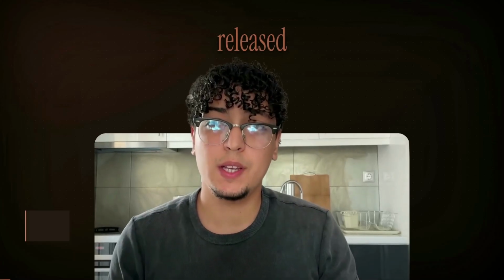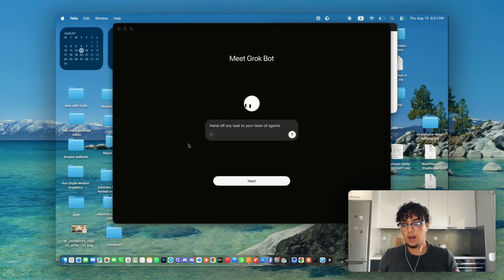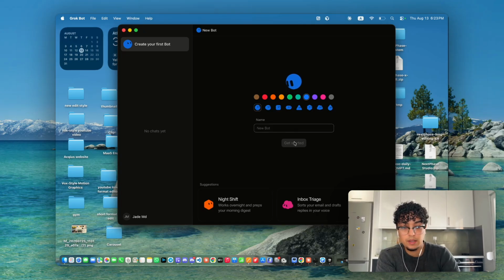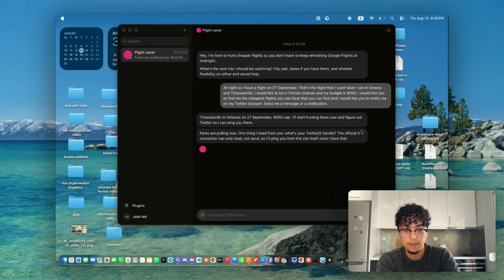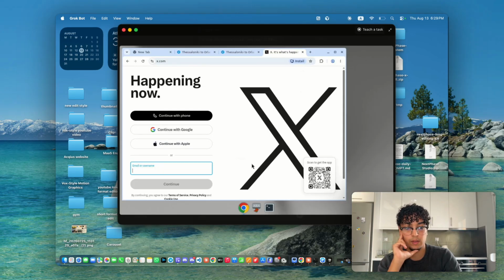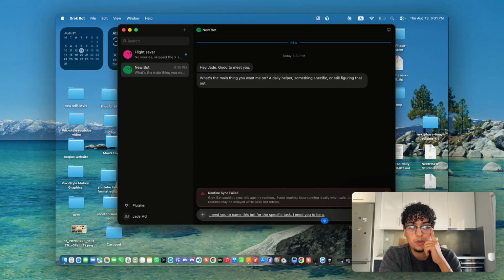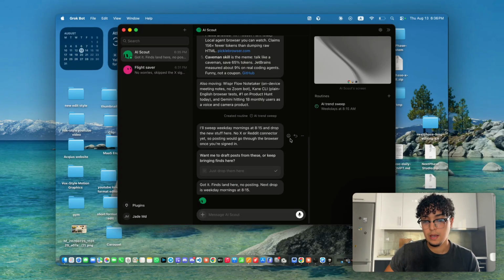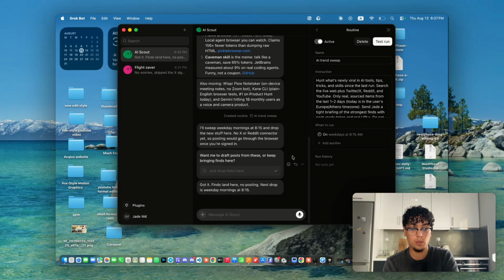Grok Bot Review: The Real Difference Between AI Agents, Cursor and Claude Code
Grok Bot just dropped — and it might be the most interesting AI teammate I’ve tested this year. It can use websites and apps, run multi‑step workflows, and keep working even when your computer is off.

But is it actually a replacement for Cursor or Claude Code?

In this video I break down the real differences between Grok Bot, Claude Code and Cursor, what Grok Bot can actually do, how to use it, and practical ways you can plug it into your workflow in 2026.

My take: Grok Bot doesn’t fully replace Cursor or Claude Code. Cursor and Claude Code are built for serious software development, while Grok Bot is a general‑purpose AI agent that operates across apps and the web. That said, I can absolutely see using it to monitor trends, research opportunities, organize information and automate repetitive tasks in the background.

In this video you’ll learn:
▸ What Grok Bot is and how it works as an “AI teammate”
▸ The key differences: Grok Bot vs Cursor vs Claude Code
▸ What Grok Bot can actually do (live browser, apps, multi‑step jobs)
▸ How to set it up and use it in your own workflow
▸ Practical use cases: research, trend monitoring, automation, and more
▸ When to use Grok Bot vs when to stick with Cursor or Claude Code

Tools mentioned: Grok Bot (xAI), Cursor, Claude Code (Anthropic)

WHO THIS IS FOR
Developers, founders, creators, agency owners, marketers, and operators who want an always‑on AI teammate that can use apps and websites, automate research and repetitive tasks, and run workflows in the background. If you’re already using Cursor or Claude Code for coding and want to understand where Grok Bot fits (and where it doesn’t), or you’re looking to build an AI agent system for research, content, and operations in 2026, this video is for you.